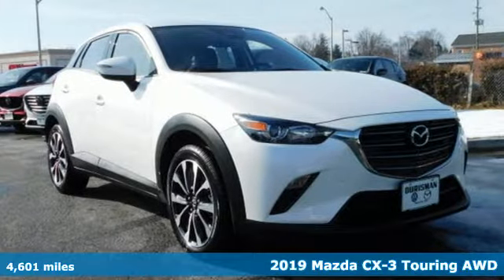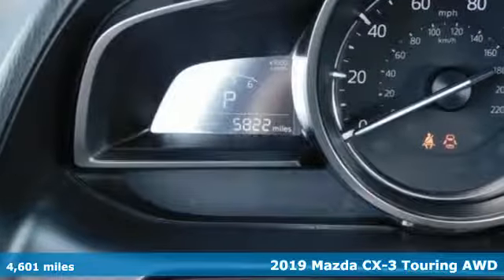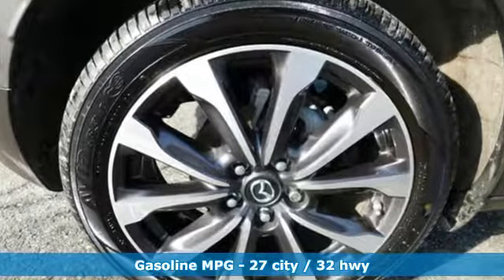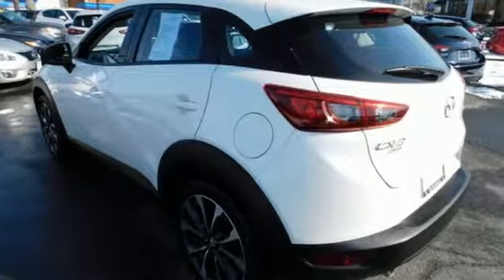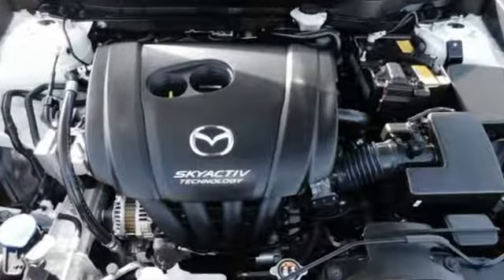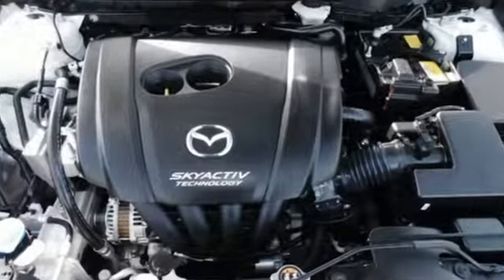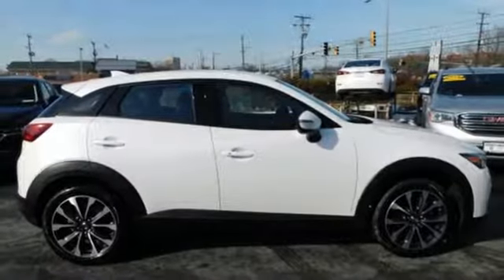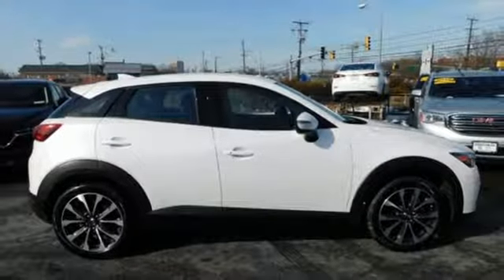Used 2019 Mazda CX-3 Rockville, MD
Year: 2019
Make: Mazda
Model: CX-3
Trim: Touring
Engine: SKYACTIVA®-G 2.0L 4-Cylinder DOHC 16V
Transmission: 6-Speed Automatic
Color: White
Interior: Black
Mileage: 4601
Stock #: MR1465
VIN: JM1DKFC71K0411465
Just arrived at Ourisman Mazda of Rockville. Mazda Factory Certified Maryland Inspected, Excellent condition inside and out.1 Owner with Clean CARFAX history report.18" x 7" Aluminum Alloy Wheels, ABS brakes, Automatic temperature control, Blind spot sensor: Blind Spot Monitoring warning, Brake assist, Delay-off headlights, Dual front impact airbags, Electronic Stability Control, Emergency communication system: MAZDA CONNECT, Exterior Parking Camera Rear, Front anti-roll bar, Front wheel independent suspension, Fully automatic headlights, Heated front seats, Leatherette Upholstery, Low tire pressure warning, Occupant sensing airbag, Overhead airbag, Panic alarm, Radio: AM/FM Modular Audio System, Remote keyless entry, Speed-sensing steering, Steering wheel mounted audio controls, Traction control.br Recent Arrival! Odometer is 11519 miles below market average! 27/32 City/Highway MPGbrMazda Certified Pre-Owned Details:br * Includes Autocheck Vehicle History Report with 3 Year Buyback Protectionbr * Vehicle Historybr * Powertrain Limited Warranty: 84 Month/100,000 Mile (whichever comes first) from original in-service datebr * Transferable Warrantybr * Limited Warranty: 12 Month/12,000 Mile (whichever comes first) after new car warranty expires or from certified purchase datebr * Roadside Assistancebr * 160 Point Inspectionbr * Warranty Deductible: $0brAll prices are plus tax, title, tag fees and $300 dealer processing. Ourisman is a family owned and operated business since 1921.

Address:
801 Rockville Pike